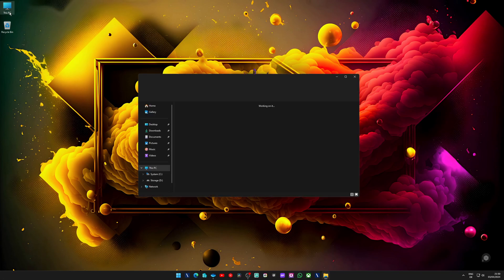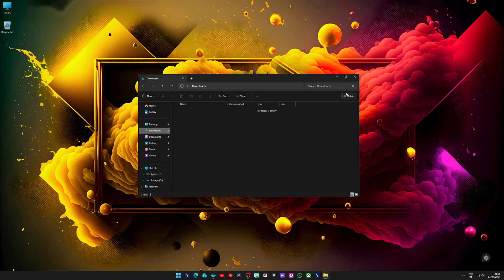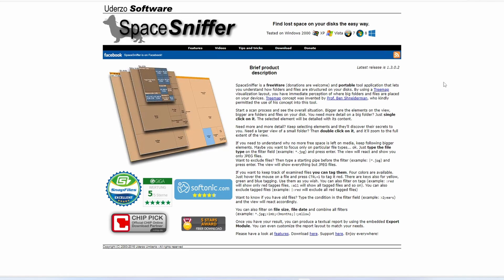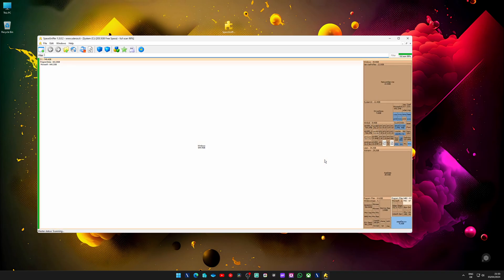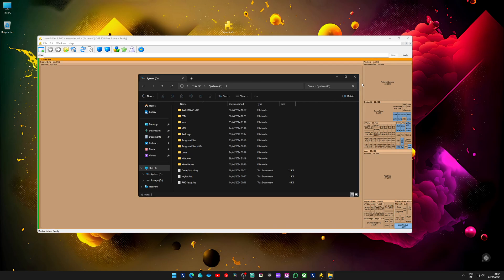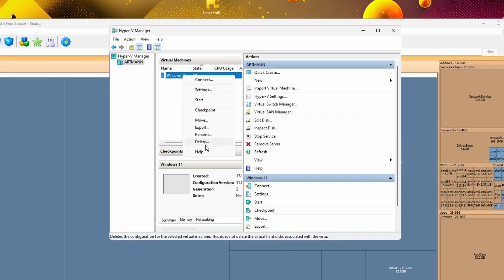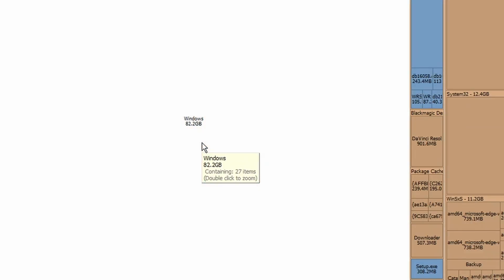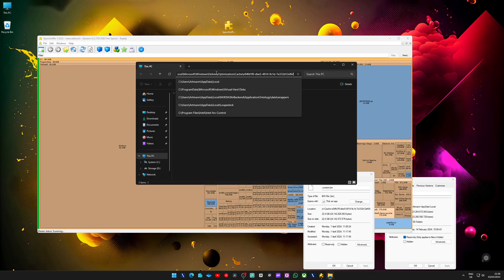How to Free Up Space on PC: The Tool You Never Knew You Needed!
How to Free Up Space on PC - How to Free Up Space on Windows 11 - C Drive is Full How to Free Up Space

Are you constantly running out of storage space on your PC but don't know why? Meet SpaceSniffer, the software you never knew you needed!

Cheers!